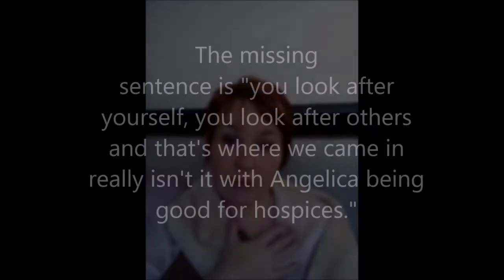Angelica Root Essential Oil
Angelica Root essential oils properties and uses